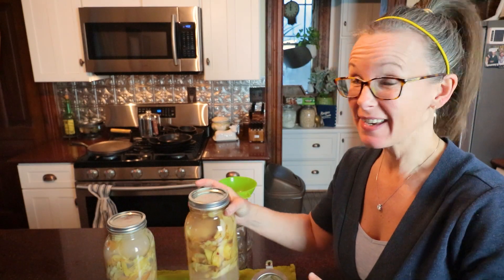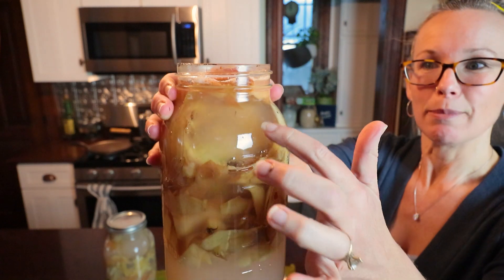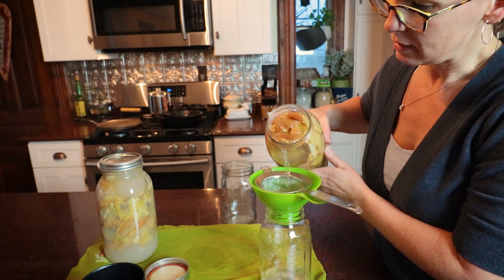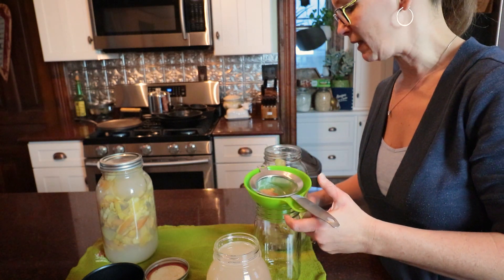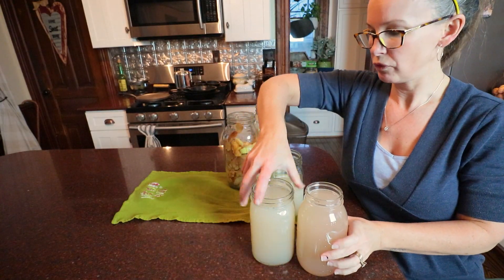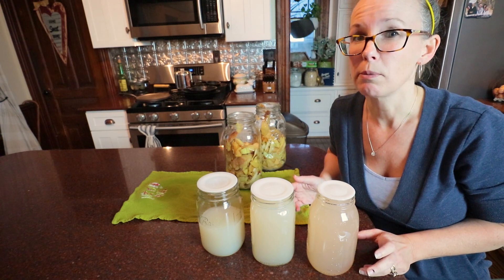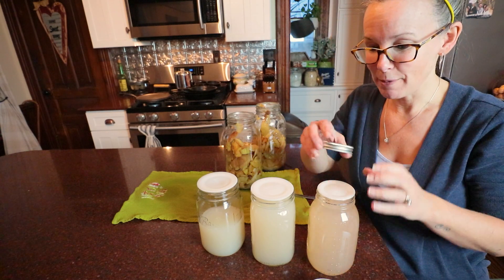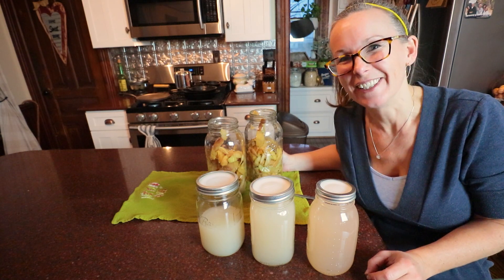STEP 2 | How To : Homemade Apple Cider Vinegar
Making homemade apple cider vinegar is extremely simple. after 10 -24 days simply strain off apple scraps and return the liquid covered in dark pantry for 4-6 more weeks. I'll be back at that time to share the final results.